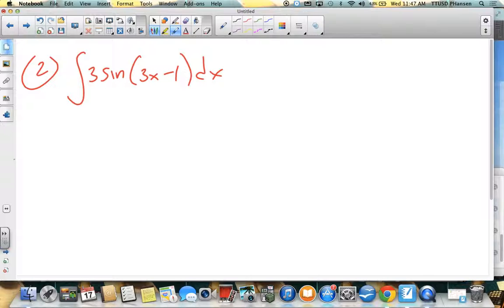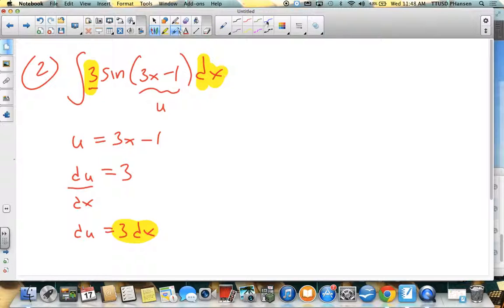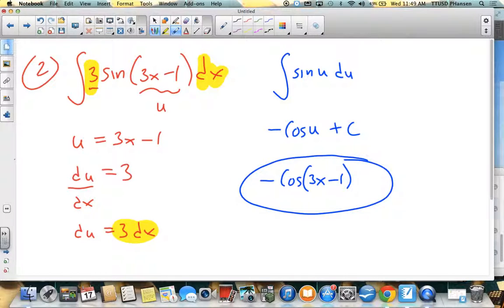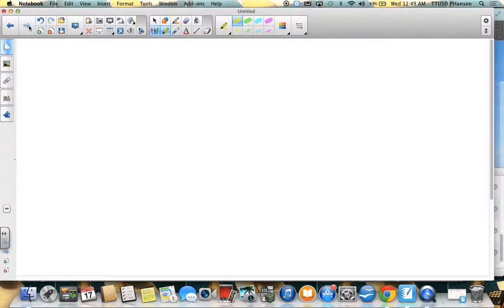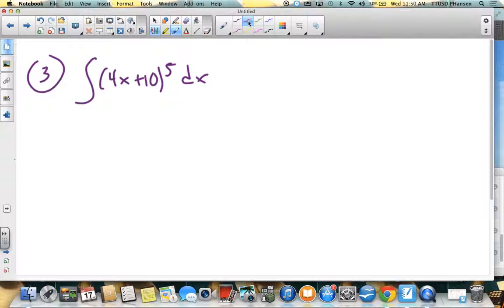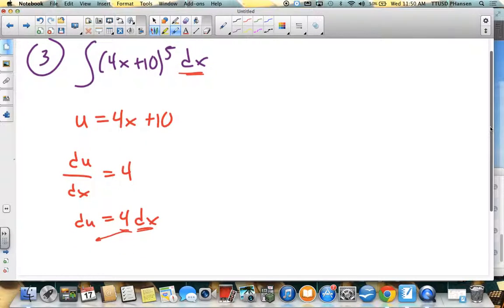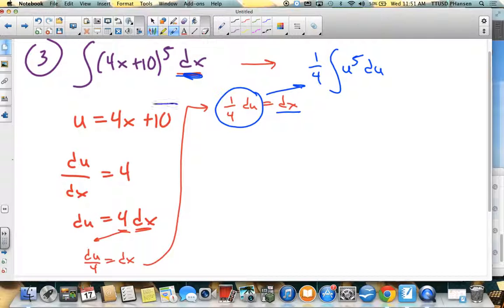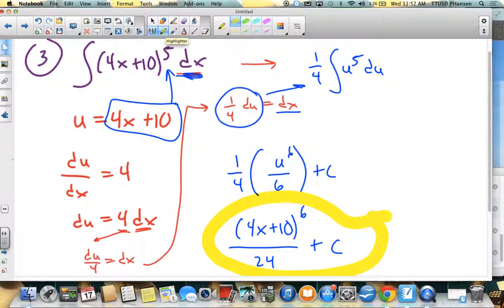u-sub 2 and 3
usub